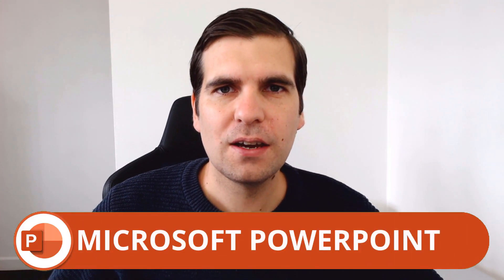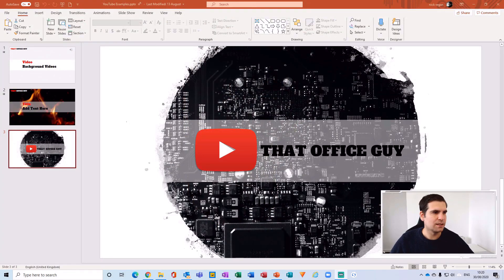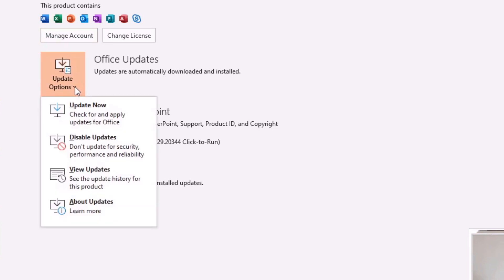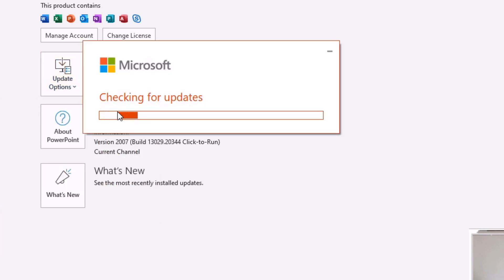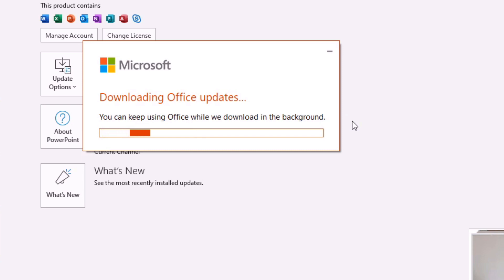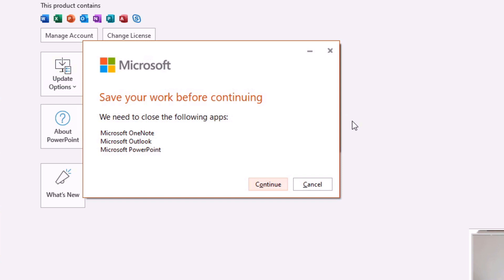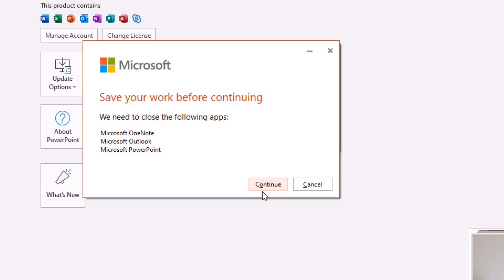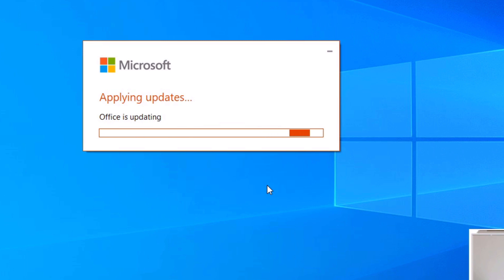How to Update Microsoft PowerPoint | Microsoft PowerPoint Tutorial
In this Microsoft PowerPoint tutorial I show you how to update PowerPoint to ensure you have the latest features and functions. This is super quick and easy, only takes a few minutes and you will be able to update PowerPoint and enjoy the latest features.

If you found this Microsoft PowerPoint tutorial useful please click the like button and consider subscribing to the channel, if you click the bell icon you will also be notified of all our latest videos.

Let’s connect!